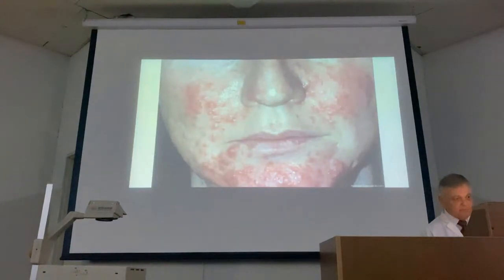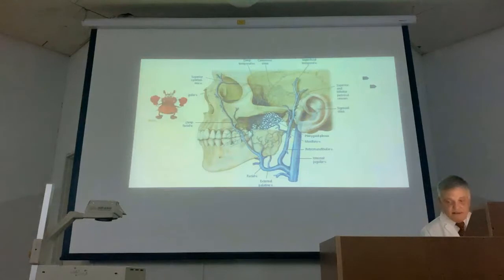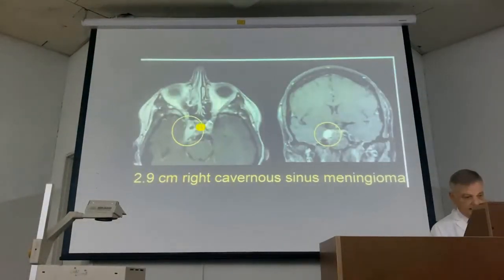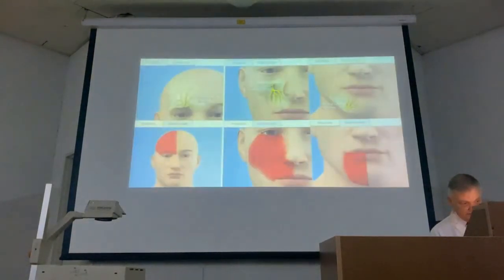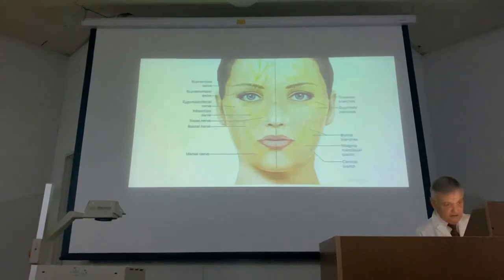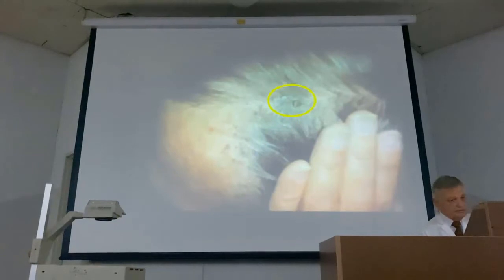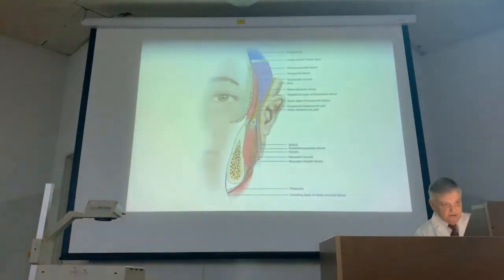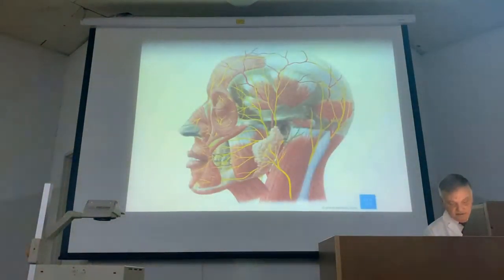PNS Anatomy 05 - Oath Batch